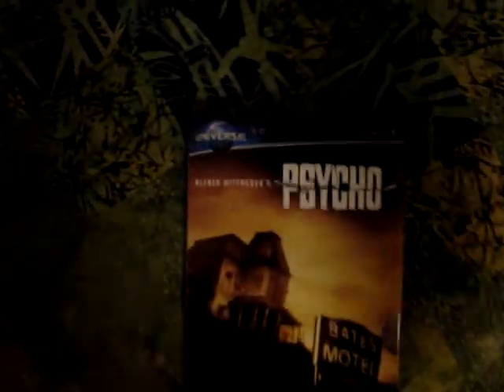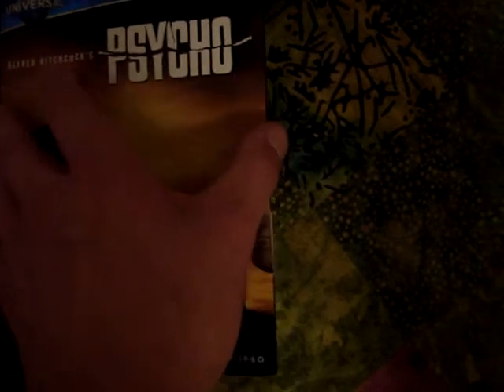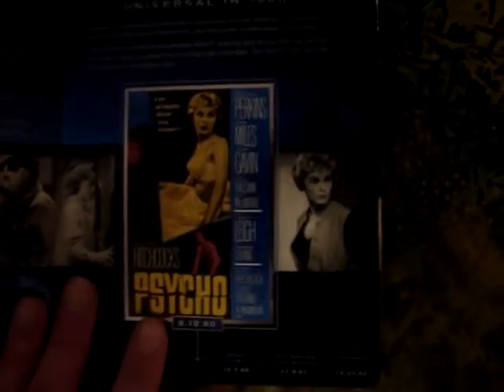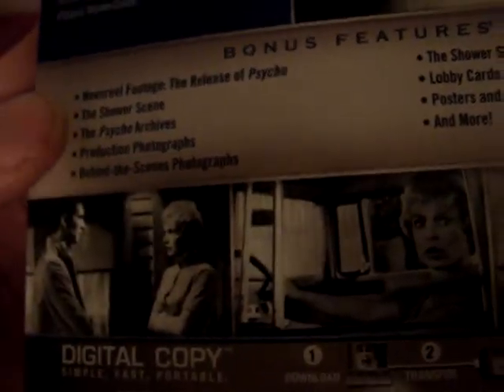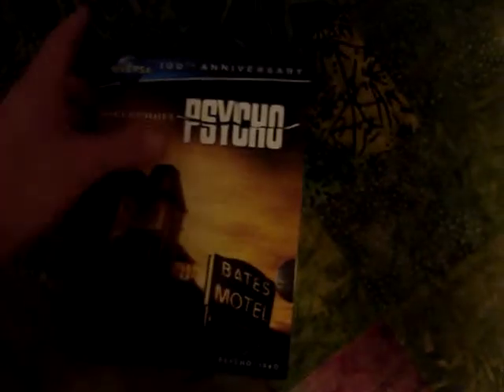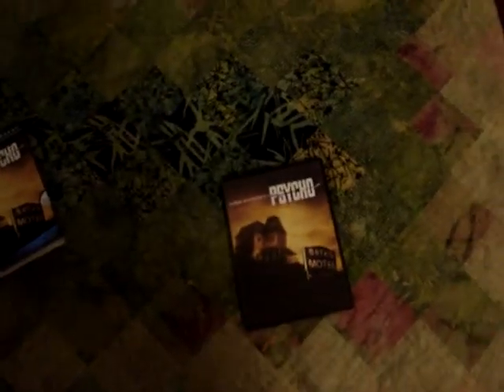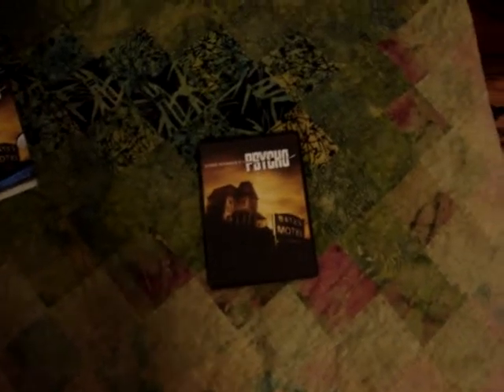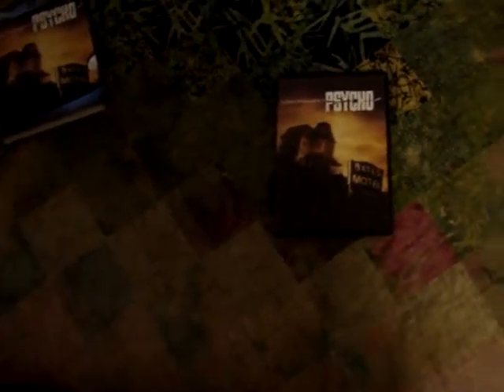Must See Horror: Psycho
Alfred Hitchcock's timeless horror classic and a true granddaddy of slasher films.